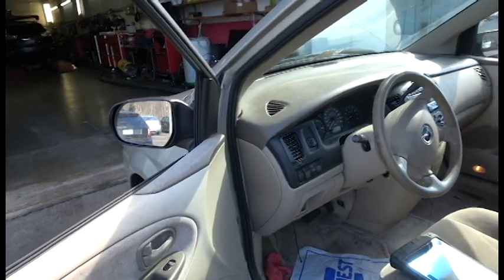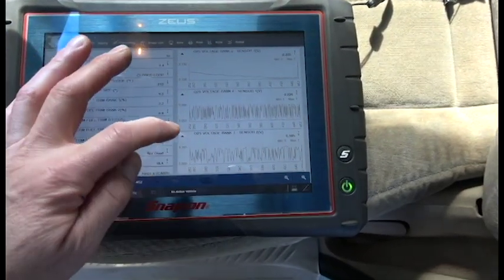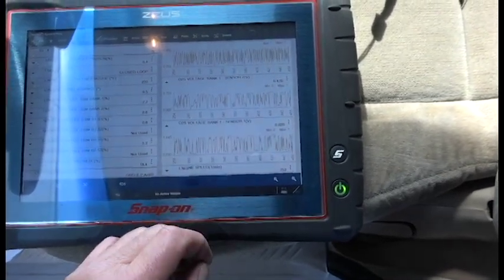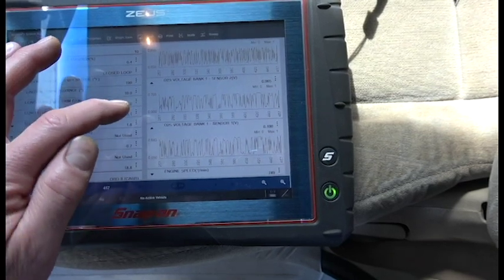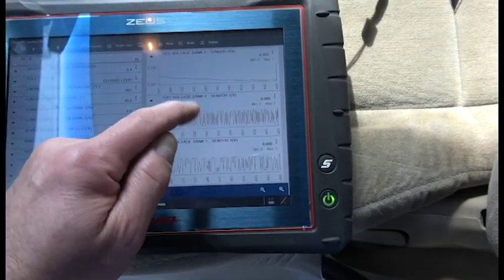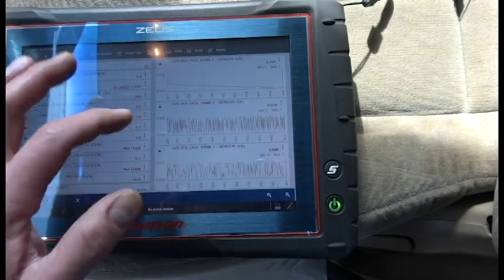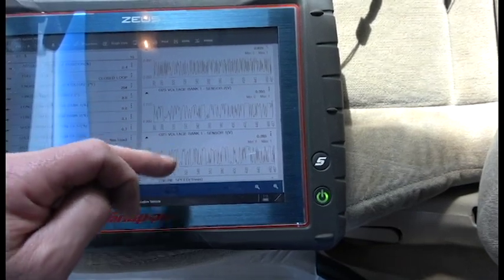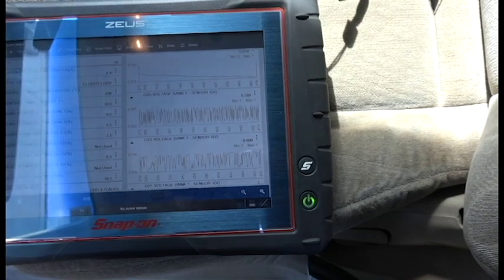Catalytic converter test with scanner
How to tell if your catalytic converter is bad with a scanner